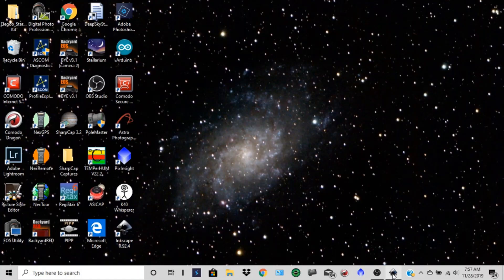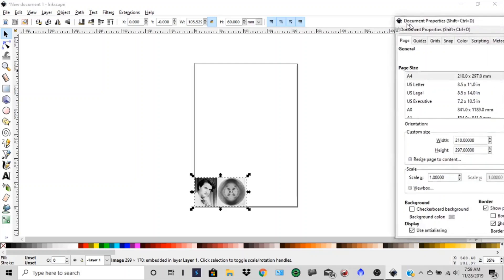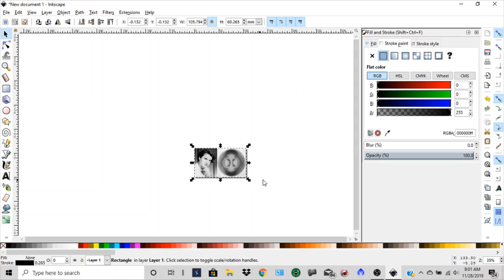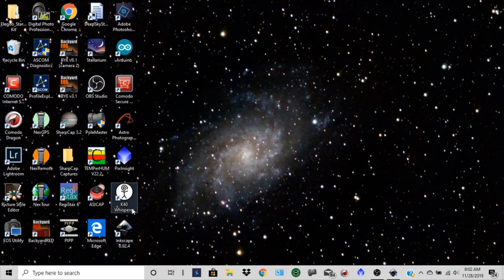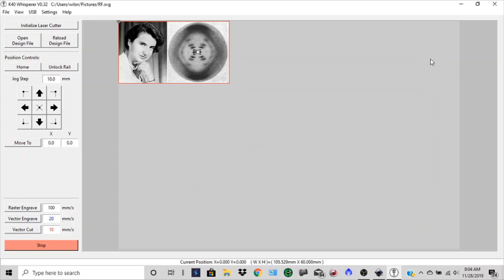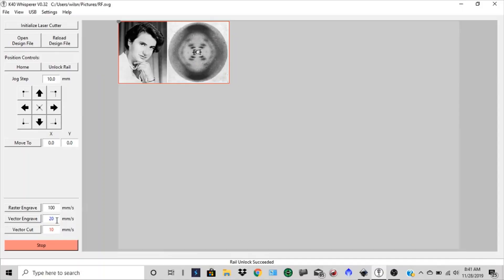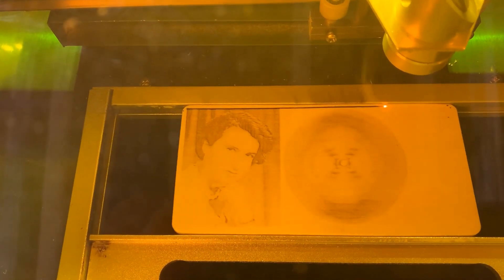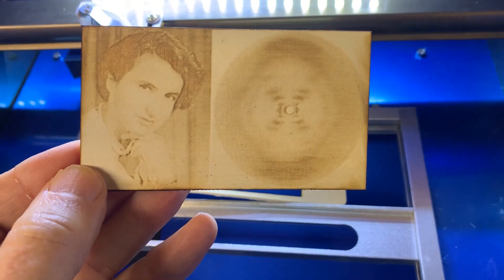K40 Whisperer Laser Burning an Image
Taking an image file and converting it to an SVG file in Inkscape, then using K40 Whisperer software to raster burn the image